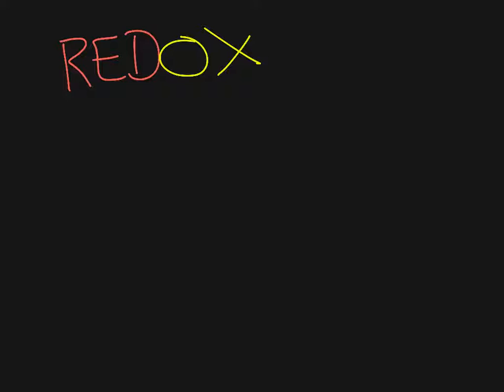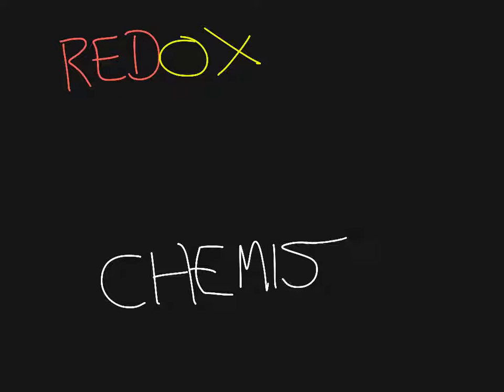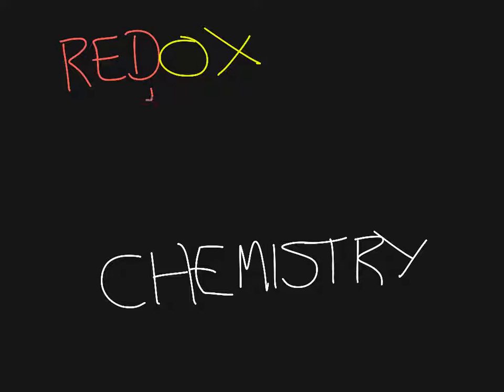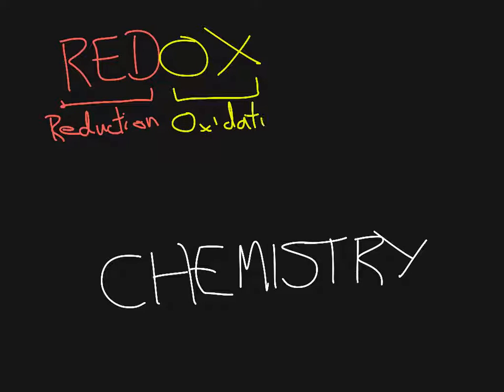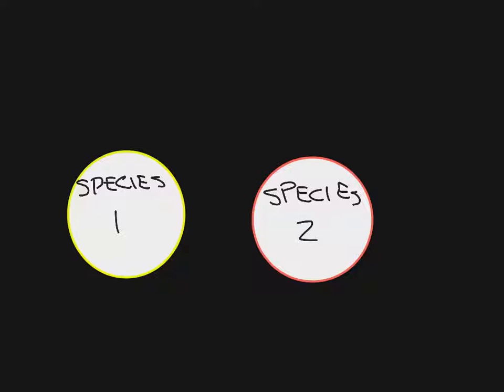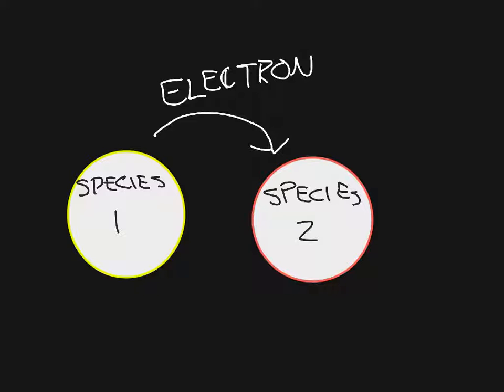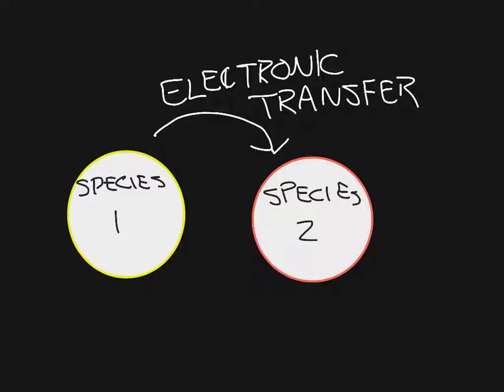Introduction to REDOX chemistry (Part 1)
The beginning explanation of REDOX Chemistry and its associating terminology.